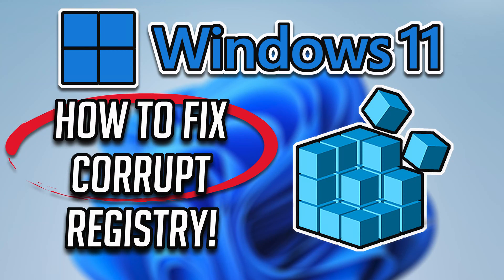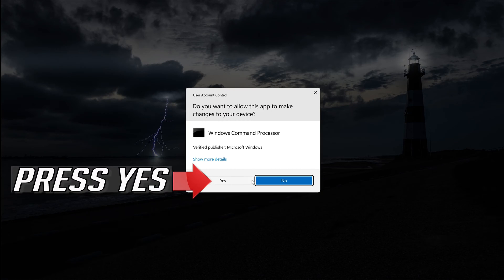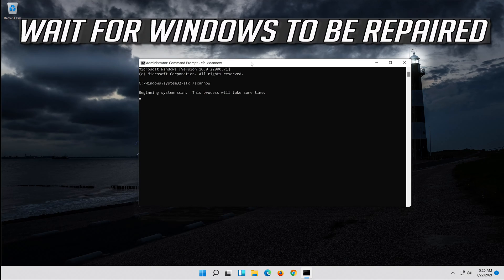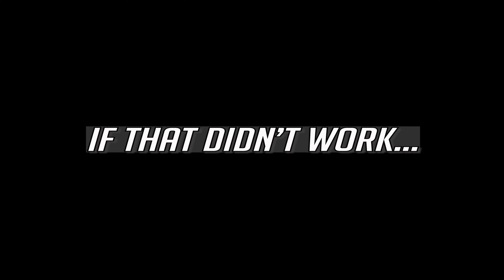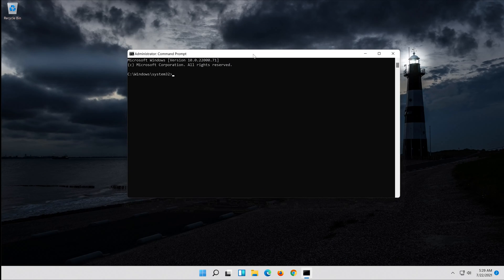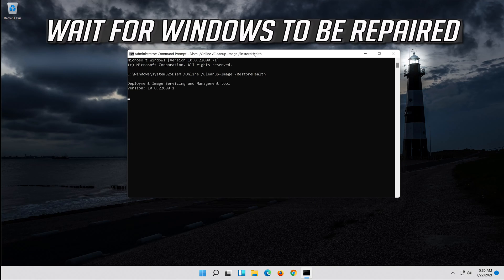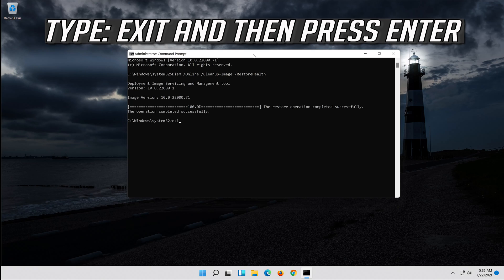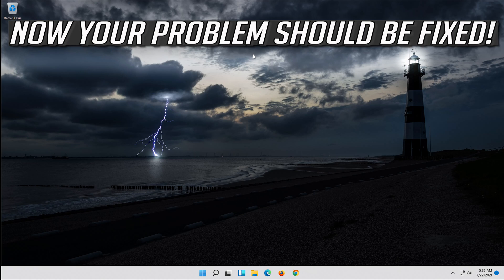How to Fix Corrupt Registry in Windows 11 [Tutorial]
In this tutorial you will learn How to Fix Corrupt Registry in Windows 11.

Messing with your Windows Registry might end up with a bricked Windows system. If you have managed to corrupt your Windows 11 registry then you need to fix it as soon as possible as you might just end up in losing your data.

Anyway, we will discuss more about this subject during the lines below, so don’t hesitate and check the following guidelines.

Usually you can get a corrupt registry error after making changes within the Registry Editor. That’s why it is more than recommended to backup your registry before changing anything as there you have all the internal settings of your Windows 11 system.

As you can tell, a problem on the registry means a problem on your OS, thus you can end up in having difficulties in using your device. In most of cases, when the registry gets corrupted, the Windows OS must be reinstalled which means that you are losing all of your data.

Anyway, by using the steps from below you can try to fix corrupt registry errors in Windows 11 without reinstalling Windows from scratch. So, try the guidelines from this tutorial and see if you can repair your device manually and without losing your data.

This tutorial will help you resolve the following issues:
corrupt registry windows 11
registry database corrupt windows 11
fix corrupt registry windows 11
broken registry items windows 11
fix broken registry items windows 11
windows 11 broken registry items fix

A severely corrupted Registry can turn your PC into a brick. Even a simple Registry damage can lead to a chain reaction within your Windows OS, damaging your data beyond recovery. So, it is important for you to fix corrupt registry as soon as you can.

So, what causes damaged Registry in Windows 11? You can get a damaged registry on your PC because of several reasons. One of the main reasons that cause Registry damage is some sort of manual change in the Registry. Sometimes, even the slightest change in Registry can cause major issues. And that is why it is always suggested not to mess with the Registry unless you know what you are doing. Sometimes, even a harmful software can cause corrupted registry in Windows 11.

This troubleshooting guide will work on Windows 11 operating system and desktops, laptops, tables and computers manufactured by the following brands: , Dell, HP, MSI, Alienware, MSI, Toshiba, Acer, Lenovo, razer, huawei, samsung, lg, dynabook among others